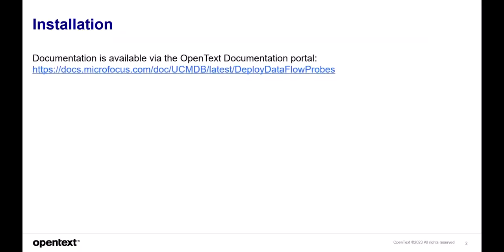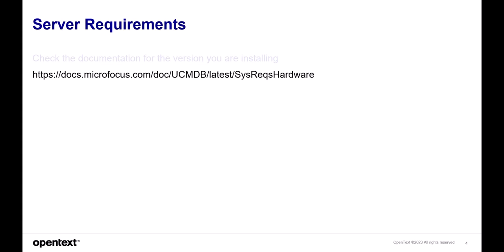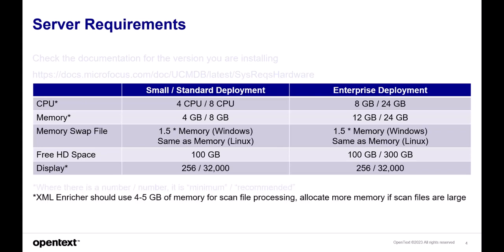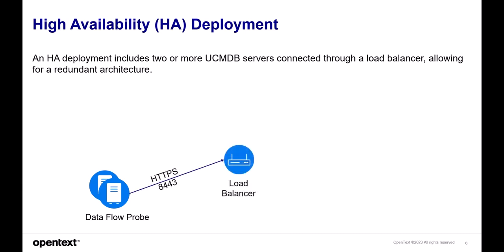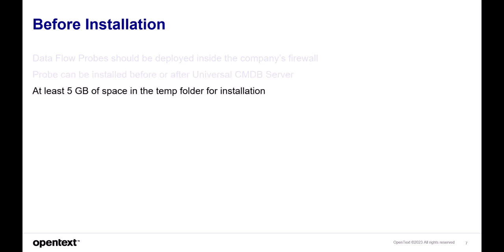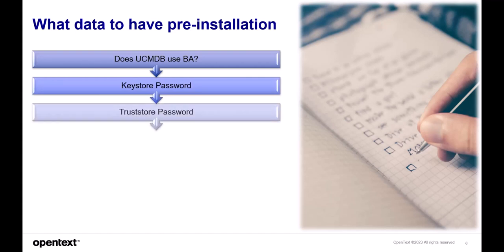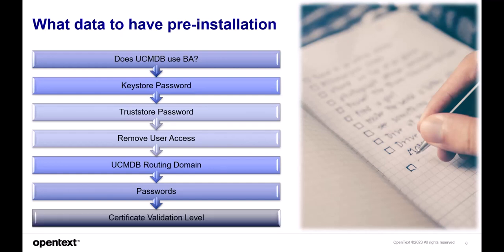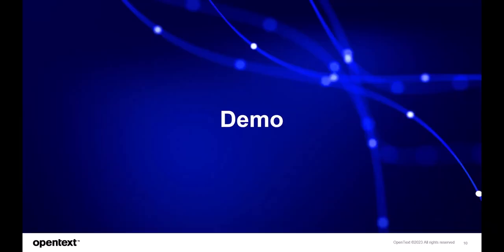UCMDB Data Flow Probe Installation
This video is a demo of how to install a UCMDB Data Flow Probe.